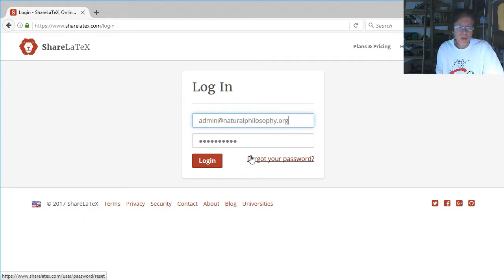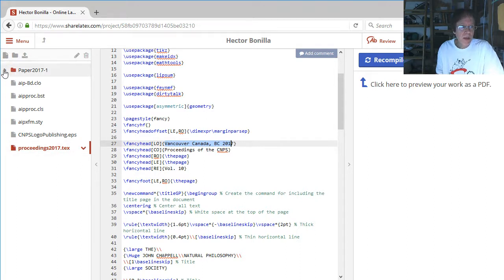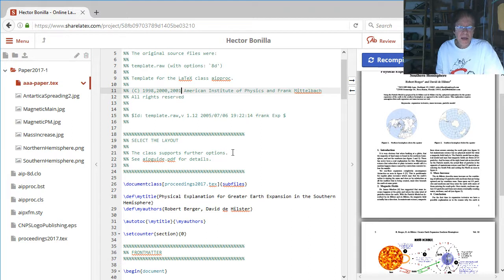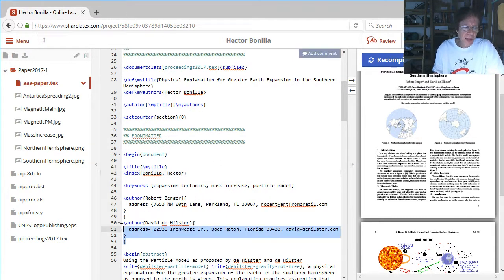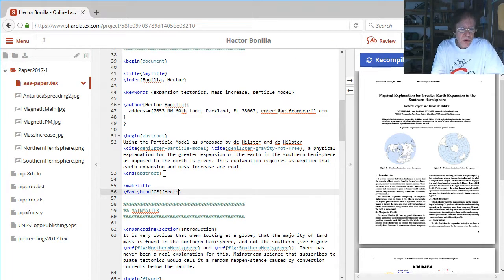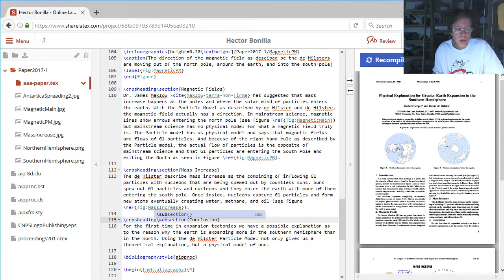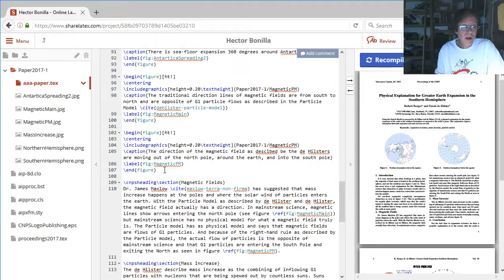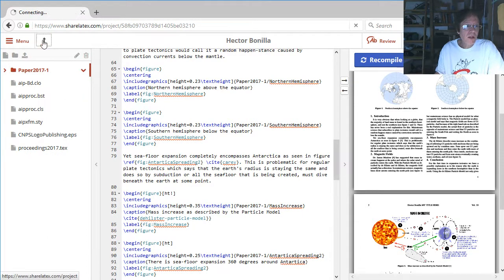CNPS 2017 Proceedings ShareLatex Tutorial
CNPS Webmaster David de Hilster explains the 2017 CNPS Proceedings folder and file setup which has changed slightly from 2016.